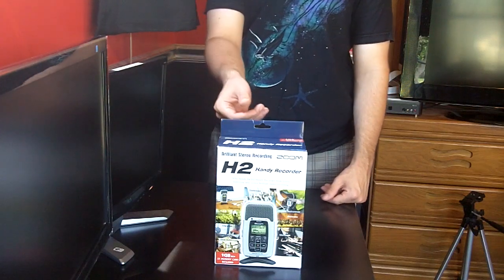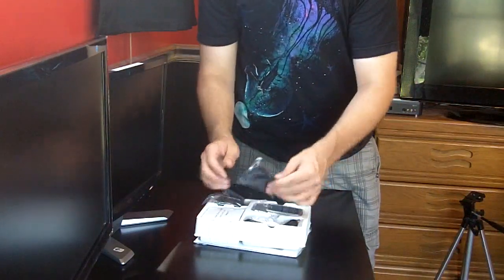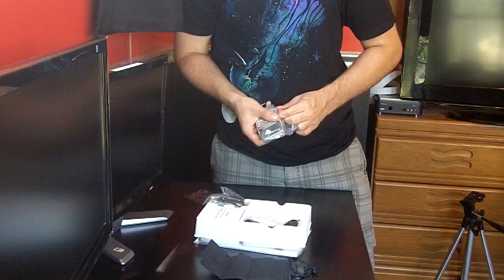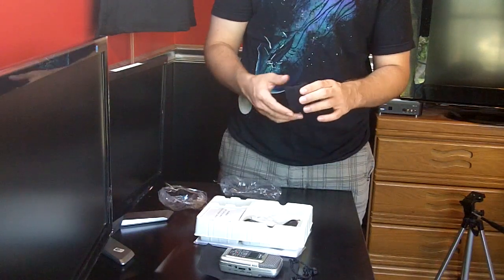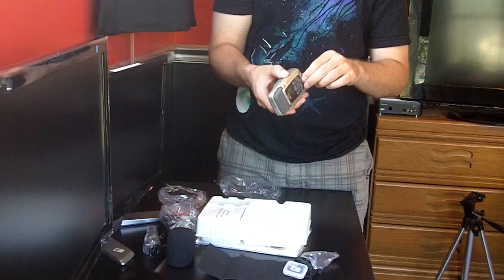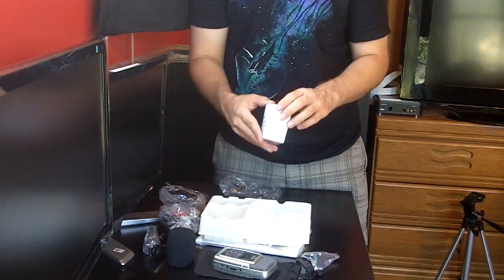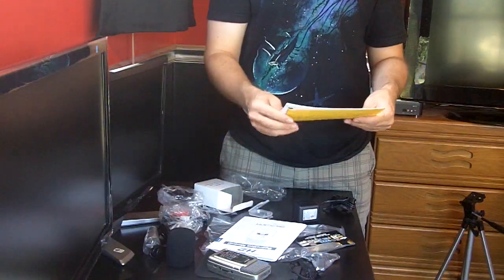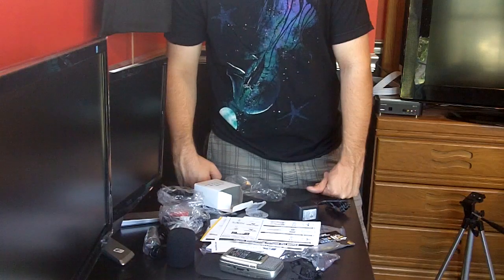Unboxing and review: Zoom H2 Handy Recorder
In Short:
The Mic is worth the money however I will say it does make editing a bit of a hassle to you work out the best settings. Also, The mic gain on medium with the mic about 3 feet from my face, I feel the volume should have been a bit louder, I actually even increased it a little in post. Over all I'd say a 7/10 for what I was looking for in the price range.